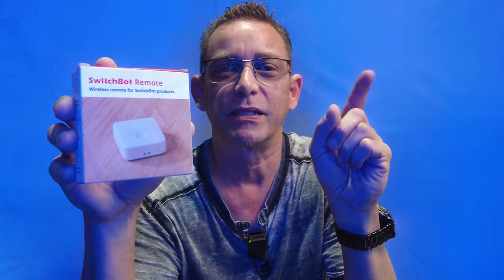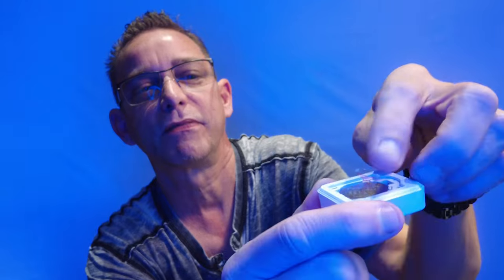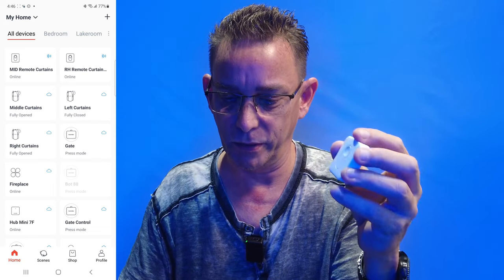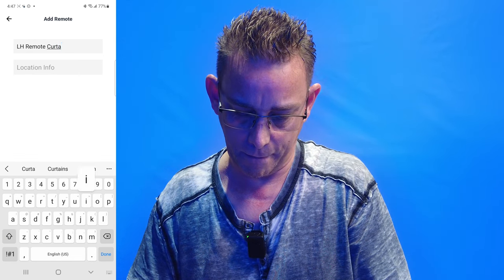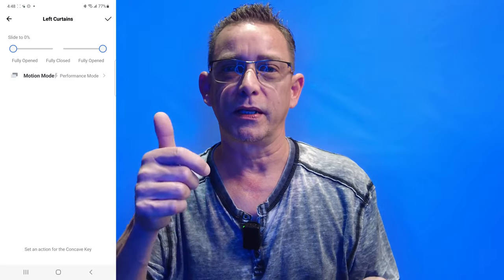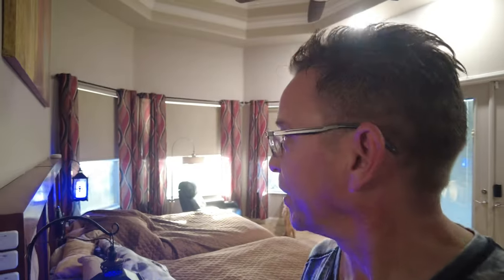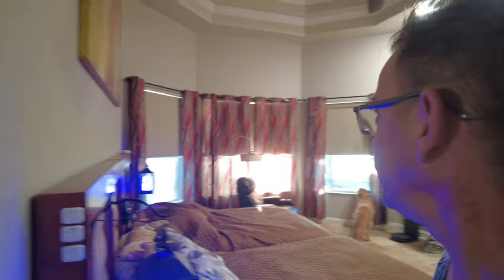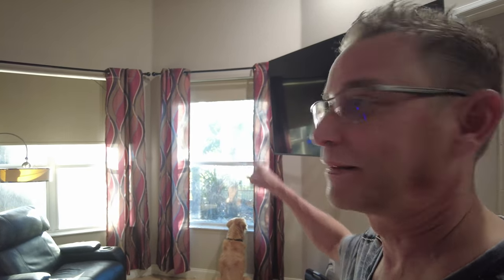SWITCHBOT Remote | Great SmartHome Remote Button for SwitchBot Curtains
In this video, I will show you the SwitchBot Remotes. They work really well with controlling the SwitchBot Curtains!

SwitchBot Remote One Touch Button - SwitchBot Bot and Curtain Compatible

SwitchBot Curtain Smart Electric Motor

SwitchBot Smart Switch Button Pusher - No Wiring